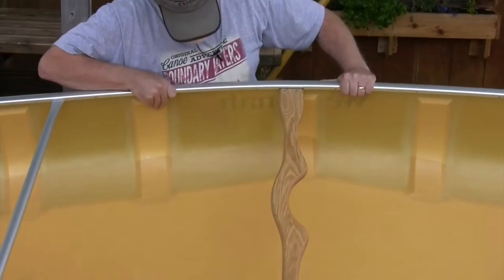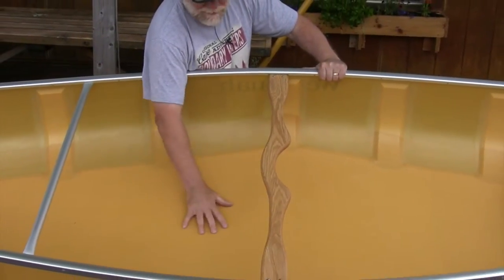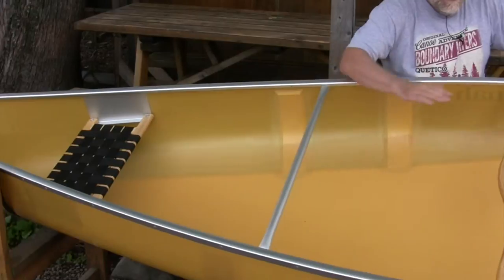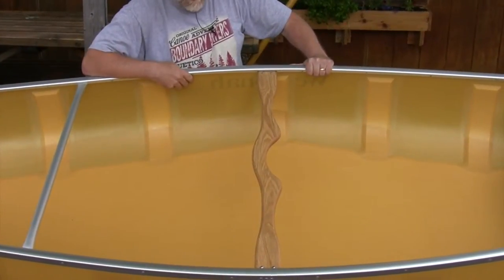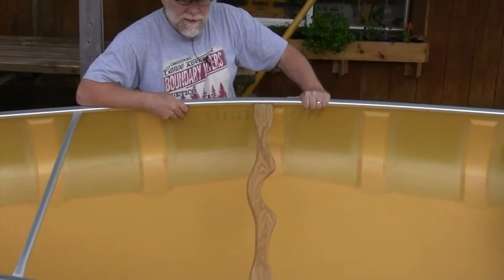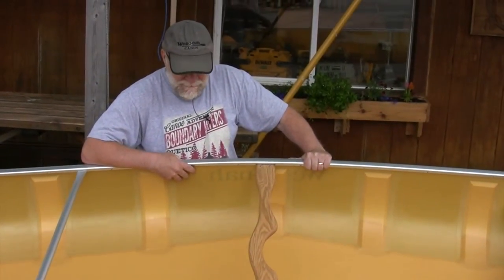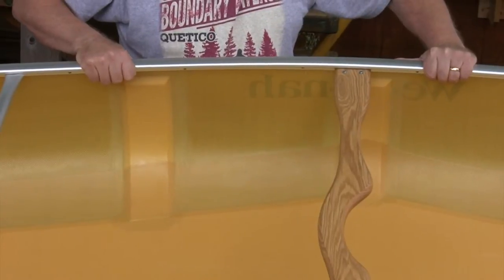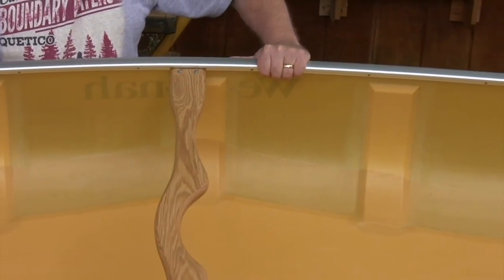Wenonah Kingfisher Canoe Boundary Waters Catalog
Wenonah Kingfisher Canoe at The Boundary Waters Catalog

A great sporting canoe with excellent stability and good performance.

An extremely stable, mid-sized recreational design, the Kingfisher is an excellent canoe for hunting and fishing, birdwatching, wildlife and nature photography, or simply exploring your local backwaters.

While rock-solid stability is a major appeal of this recreational design, the Kingfisher has surprisingly good performance as well. Similar in concept to our Fisherman, the Kingfisher is an inch wider and a full two feet longer. Not only is it more comfortable for larger paddlers, the Kingfisher's extra length also gives it better efficiency, and improved capacity. And while it is not as maneuverable as the Fisherman, the Kingfisher's 16 foot length is still easy for most paddlers to manage.

The Kingfisher's outstanding combination of stability and efficiency make this an extraordinary canoe for both new paddlers and seasoned outdoor adventurers who desire a super-stable sporting canoe.